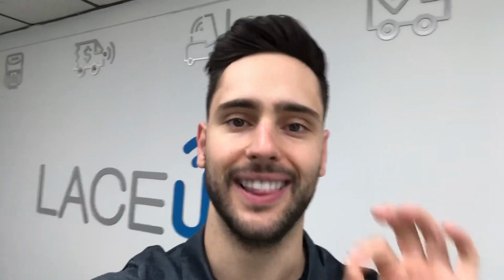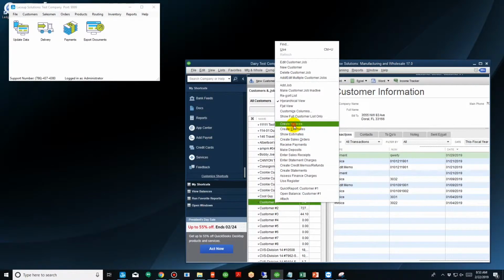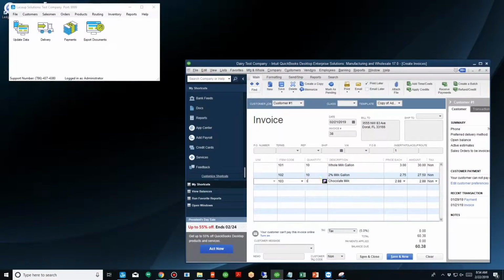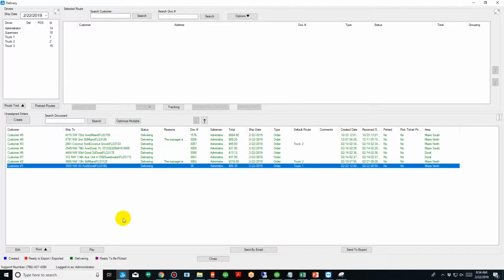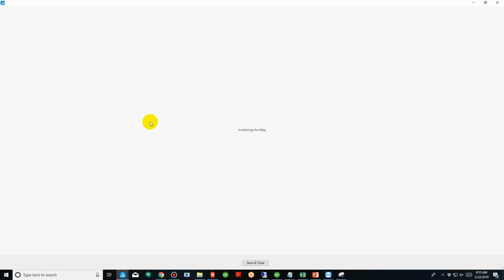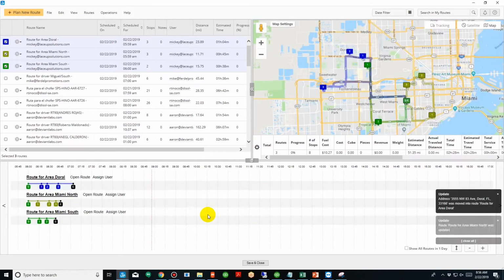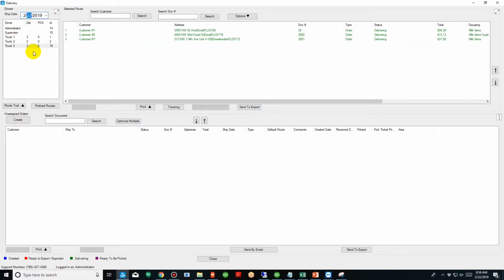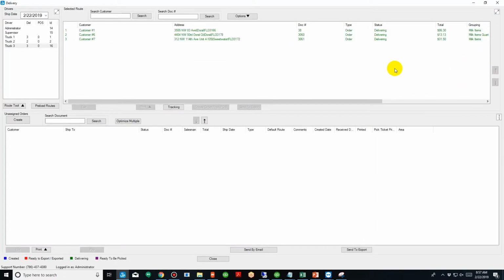Importing QuickBooks Orders For Optimization & Route Delivery | LaceUp DSD Software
Recently we discovered that there is a need to optimize orders that are input straight into QuickBooks. In this demo we will be showing you how LaceUp imports deliveries that get keyed straight into QuickBooks. These imported deliveries are sent to the Route4Me optimizer where the most efficient route is calculated for your drivers. In this demo you will see how it all works.

On the screen you will see two components (QuickBooks and the LaceUp route delivery software). When you enter the delivery window you will see a group of orders that have already been imported from QuickBooks. We are going to input an additional order and then optimize the group of orders to find the most efficient routes for the drivers. We can later print the loads to do the picking and packing. Once the picking and packing is complete, orders are sent to our Proof of Delivery solution that enables the drivers to capture signatures and print the final invoice.